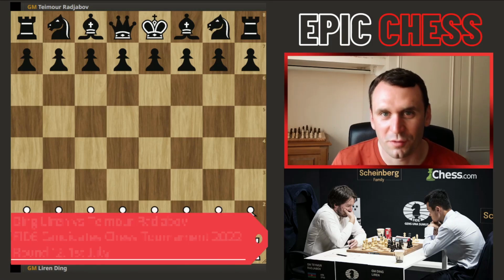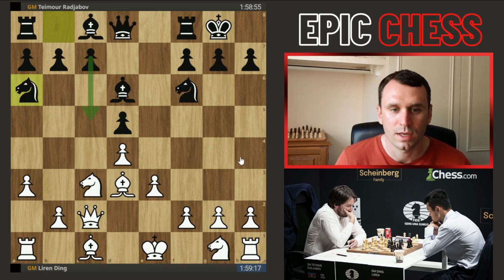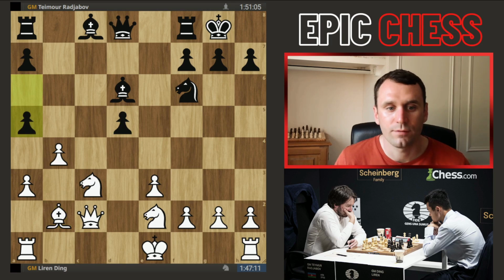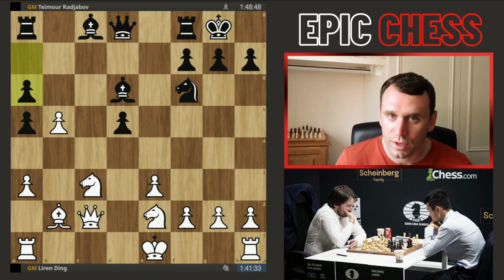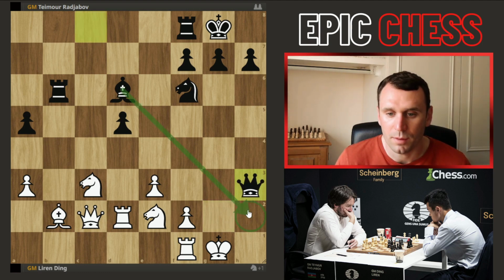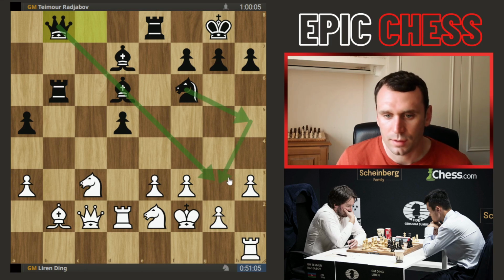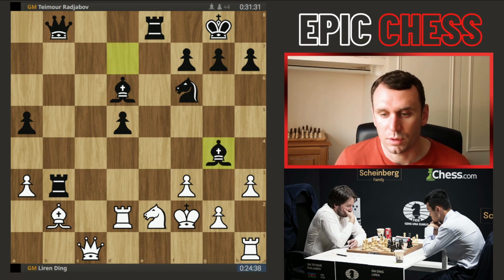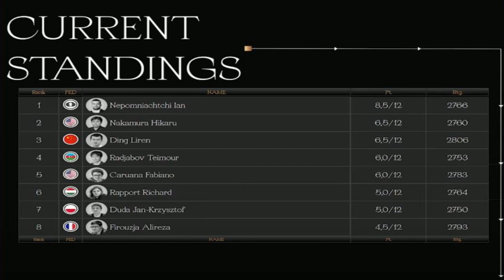Beautiful Rook Sac!! (26 Move CRUSH)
Beautiful Rook Sac!! (26 Move CRUSH) Ding Liren vs Teimour Radjabov Candidates Chess Round 12!